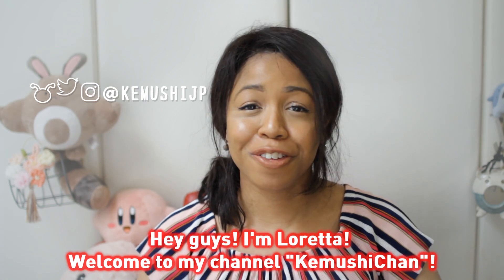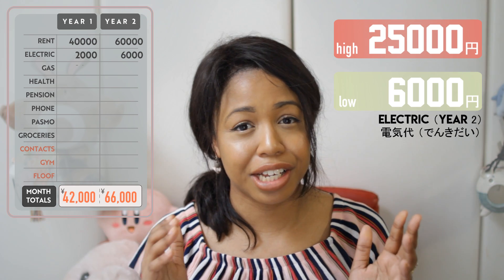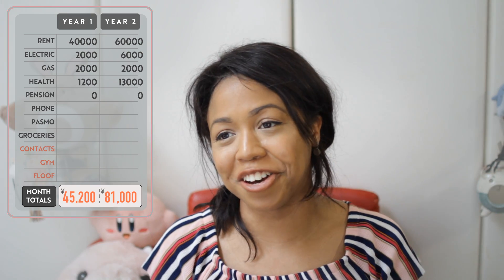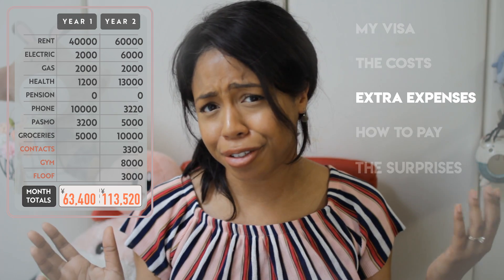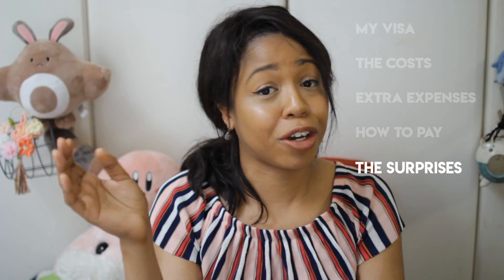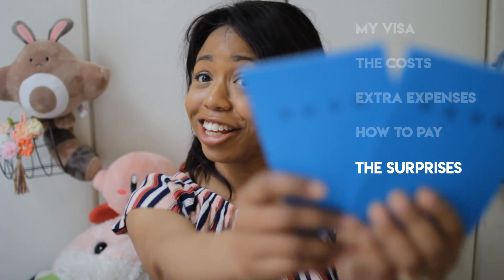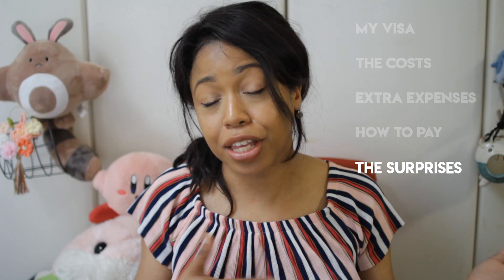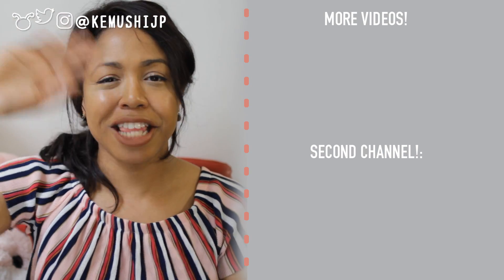My REAL cost of living in Japan | STUDENT VISA ed.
A lot of you mentioned that you're looking into student visas to Japan, so I wanted to break down the actual costs!
These numbers are my "CHEAPEST" month scenarios, without spending/going out/leisure etc. On an average month it can be much more, so this is really just a baseline.
If you are a U.S. citizen who already or will soon graduate college, make sure you watch to the end so we can have a fun chat in the comments ^_~

Cheap Pocket WiFi for your next trip in Japan. Link above gives you a discount at checkout!

- - - - - - - - H O W  T O  R E A C H  M E - - - - - - - -

- - - - - - - - M Y M A I L B O X - - - - - - - -
Send me messages or whatever you want via the address below!:

Yummy Japan - KemushiChan
〒150-0022 東京都渋谷区恵比寿南2-1-2 R・K・F恵比寿ビル5F

Yummy Japan - KemushiChan
5F, RKF-EBISU, 2-1-2, Ebisuminami, Shibuya-ku,
Tokyo, 150-0022, Japan

Hi! My name is Loretta, a girl from the U.S. who moved to Japan! I'm here on the MEXT scholarship program as a graduate student, studying to get a Masters in Business Administration. Here are some answers to common questions:

1. Do I Speak Japanese? Yep! I was taught formally in High School and have been speaking now for over 15 years.
2. What are you studying? I'm a student in a Japanese "Masters of Business Administration Program"
3. How old are you?
4. How did you get into Japanese school?
5. What camera equipment do you use?: I film my videos with a Canon 60D using a 30mm Sigma Art Lens and I edit with Sony Vegas Pro 10 (with some help from photoshop).

♪The Entertainer - Cover by E's Jammy Jams
♪Where? - by R.LUM.R
♪Gisele Revisited - by South London HiFi
♪Sound of Aging - by Max McFerren

If you made it to this message, let me know by leaving a comment！

Today's secret comment is.
Have you guys ever watched the Japanese network NHK!?
I'm hosting the show J Trip Plan that will go LIVE in few days!

Let me know if you watch the first, second, or third airing so we can all watch/stream it live together! (If you don't have a TV you can stream it live on the day of using the link below, or afterwards at the same link):